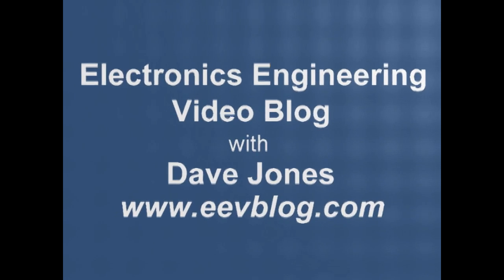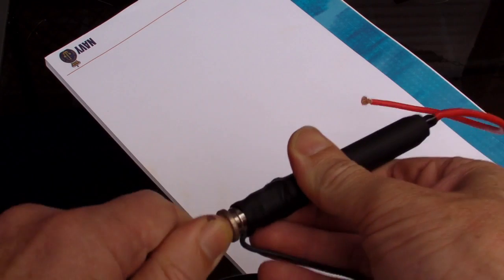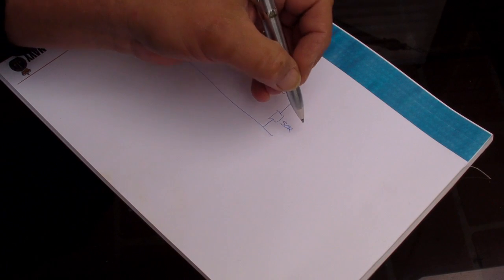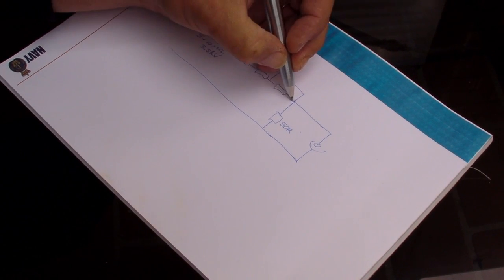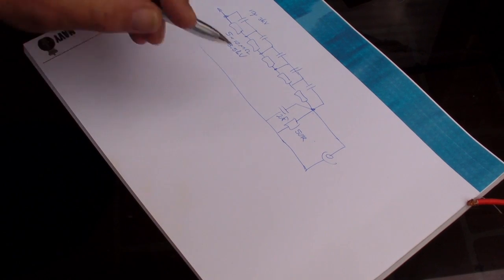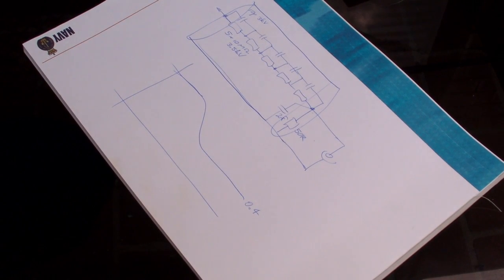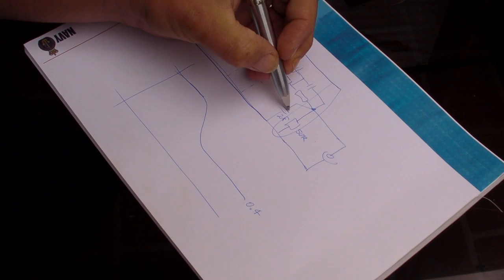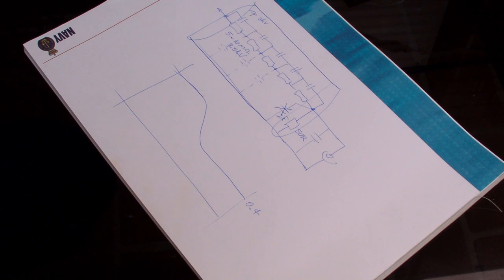EEVblog #85 - High Voltage Oscilloscope Probe Design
Doug Ford shows us how he designed his own 1000:1 high voltage oscilloscope probe.